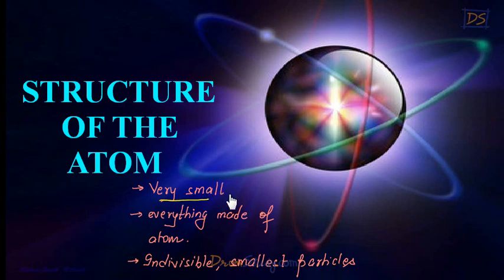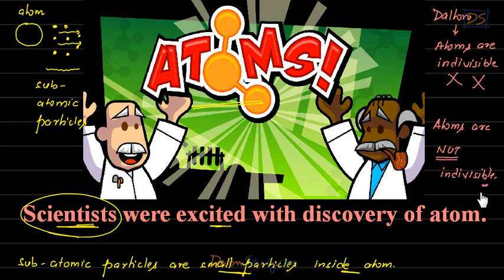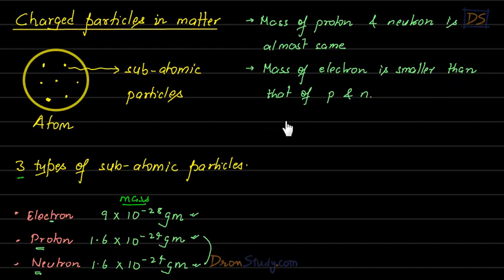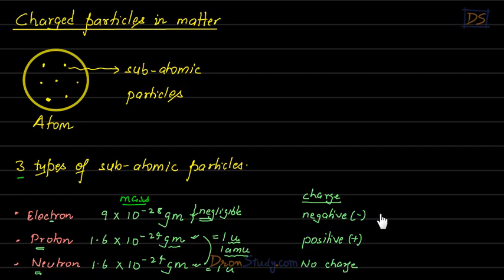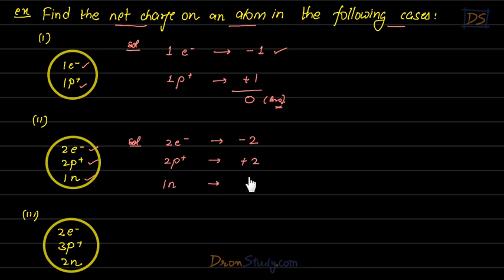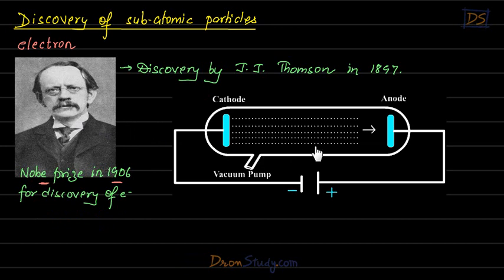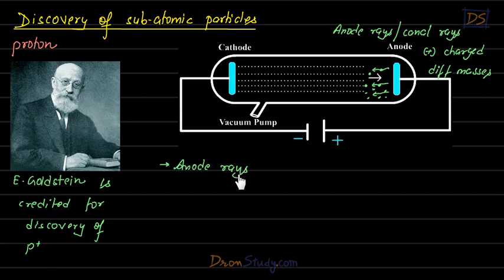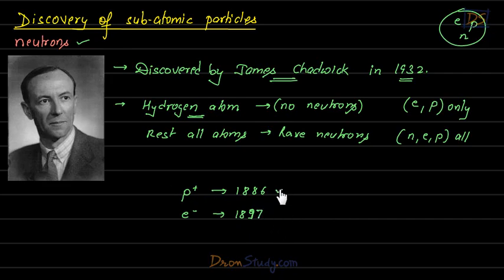Structure of Atom : CBSE Class 9 IX Science Video Lectures in English | Free Education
Structure of Atom : CBSE Class 9 IX Science. Let's watch this amazing topic for your effective Board Exam - Science Preparation with proper explanation by your favorite teacher. In this session, you will find Tips, Tricks, and Strategies in detail to score full marks in class 9 Science. So, Don't Miss It!!  Hello Students, here we are going to study the topic of, Structure of Atom from CBSE class 9 Science.

🚀 𝐉𝐨𝐢𝐧 𝐓𝐄𝐋𝐄𝐆𝐑𝐀𝐌 𝐟𝐨𝐫 𝐦𝐨𝐫𝐞 𝐮𝐩𝐝𝐚𝐭𝐞𝐬 𝐚𝐧𝐝 𝐧𝐨𝐭𝐞𝐬 Don't Miss It!!

Atom
Matter is made up of tiny particles called atoms.
Atoms are further made of three fundamental particles or subatomic particles called electron, proton, and neutron.
Protons and neutrons are almost of the same mass.
The mass of a proton is approximately 2000 times as that of the electron.

Discovery of Subatomic Particles

(a) Electron (e):
The electrode connected to the negative end was known as the cathode and that to the positive as anode. He then observed a stream of negatively charged particles coming out of cathode towards the anode. These particles were called electrons.
The collection of negatively charged particles emitted from cathode of the discharge tube is called cathode rays.

(b) Proton (p):
In 1886, Goldstein observed in the same experiment, with different situations that the anode emitted positive particles which were called Canal rays: The positively charged radiations produced in the discharge tube from the anode are called Canal rays.

These neutrally charged particles were discovered by James Chadwick in 1932. Neutrons are present in atoms of all elements except Hydrogen.

Let us know your doubts regarding today's topic "Structure of Atom : CBSE Class 9 IX Science Video Lectures in English - Free Education" in the comment below 👇 we will respond to solve your doubts asap. See you guys in the ⏭️ next surprising session!